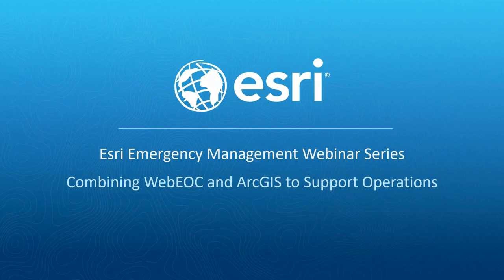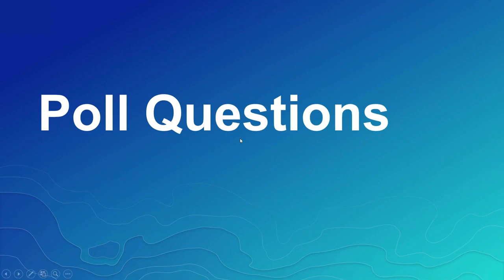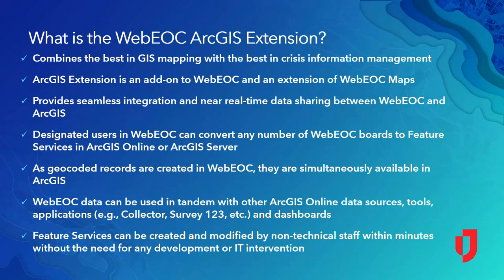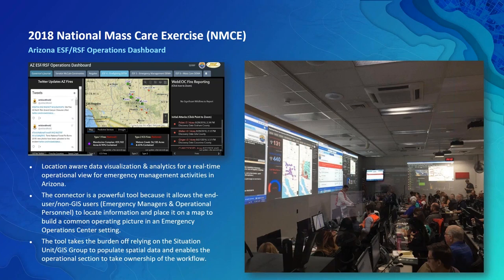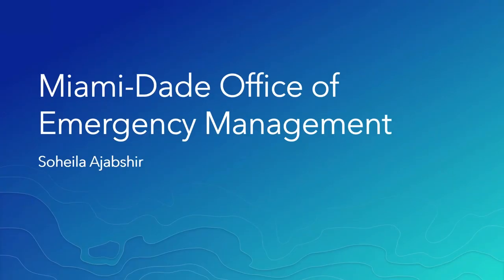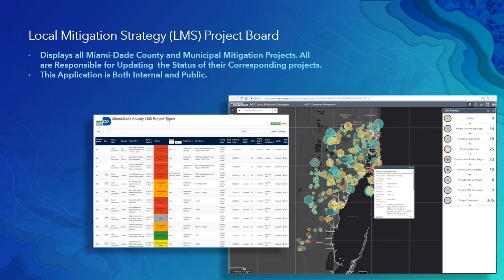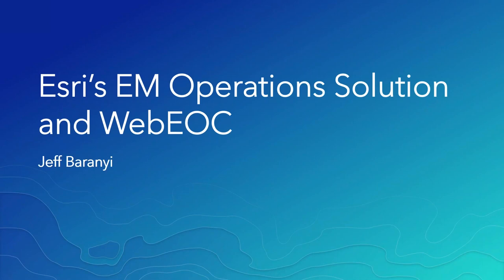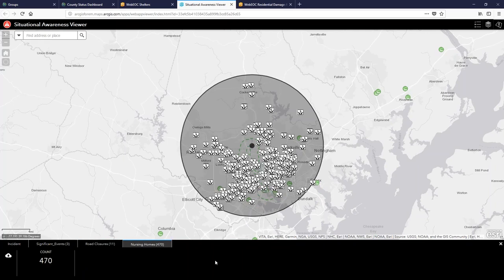Combining WebEOC and ArcGIS to Support Operations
Organizations around the world rely on WebEOC to manage critical incident data for their emergency management operations. When combined with ArcGIS, organizations have the capability to enhance incident operations through improved analysis and visualization, more informed decision-making, expedited damage assessments, and greater public awareness, among other benefits.

Join members of Juvare and Esri, as well as clients currently using the integration, to learn how to combine WebEOC and Esri's new preconfigured solution for emergency management operations for situational awareness, public information, incident briefings, and damage assessment. We'll discuss how the ArcGIS extension for WebEOC works, how to integrate data from WebEOC boards in ArcGIS apps, and how to configure solutions that address the most common challenges found in emergency management agencies today.